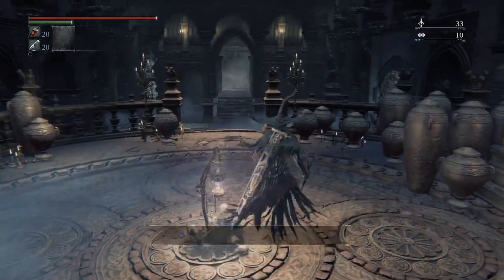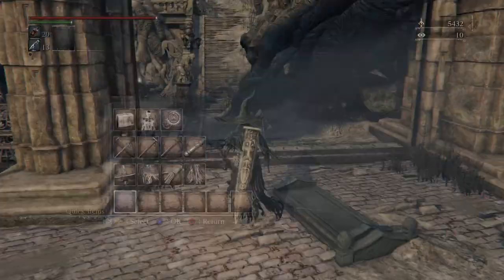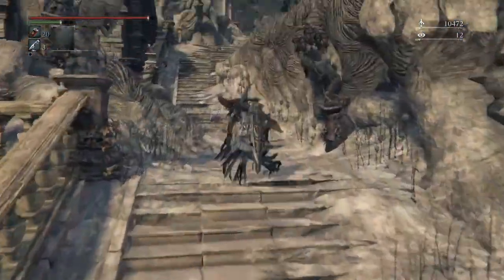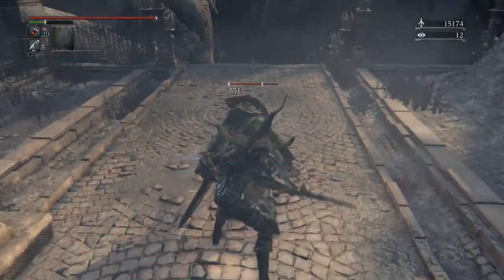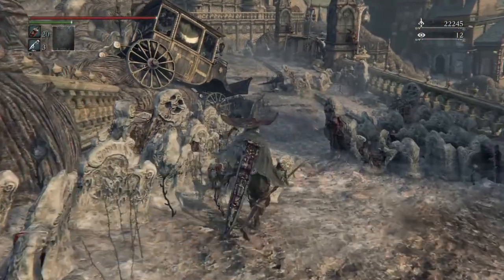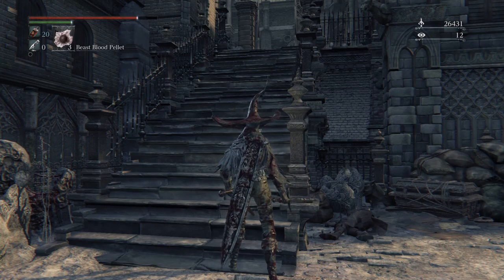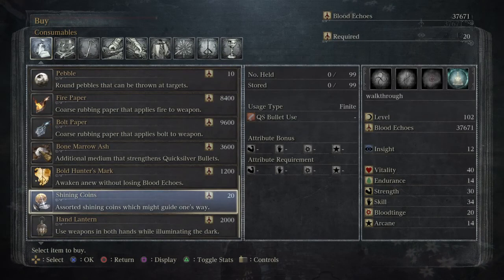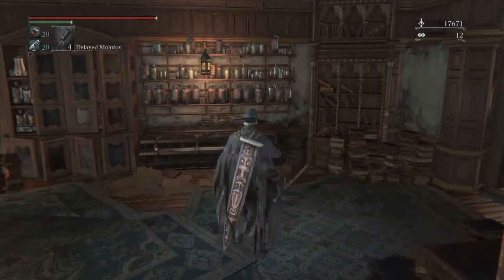Bloodborne™ Walkthrough Part 27 The Old Hunters Into the nightmare